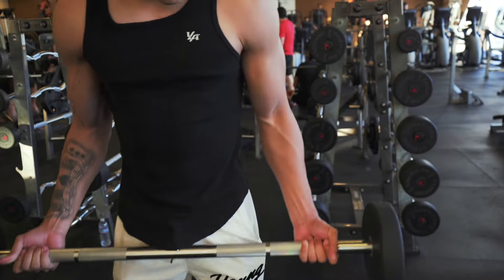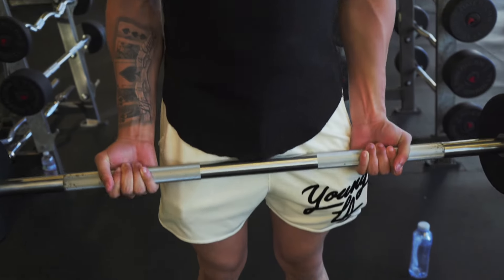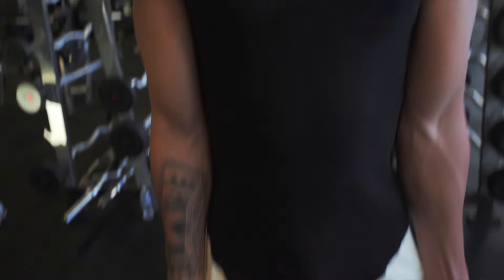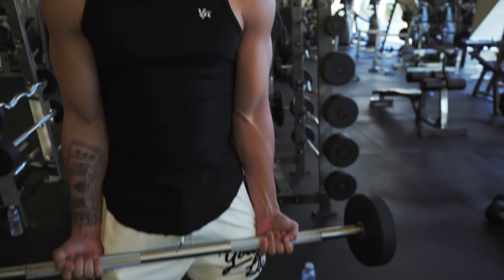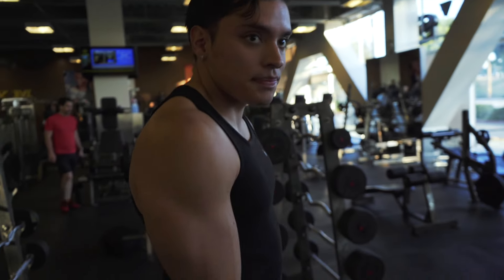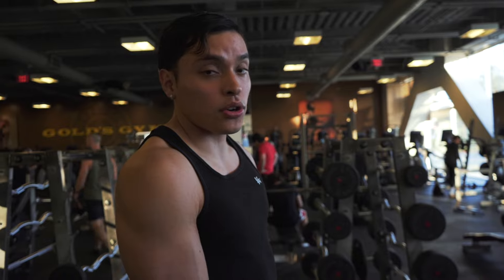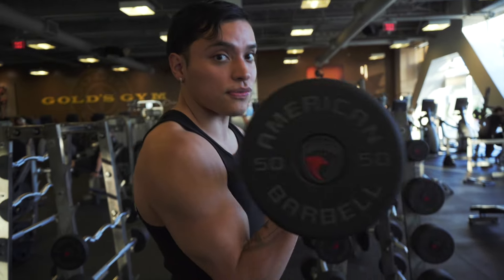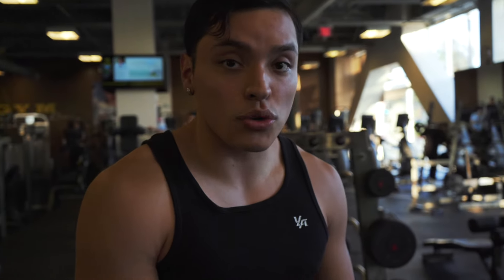THE ONLY 2 BICEP EXERCISES YOU'LL EVER NEED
I am Ethan, an esteemed ISSA Elite Trainer with two years of experience, dedicated to exceptional fitness coaching.

Go Check My Fitness Website Out For Custom Programs 👇🏻

Supplement Company Klout Pwr ETHAN15